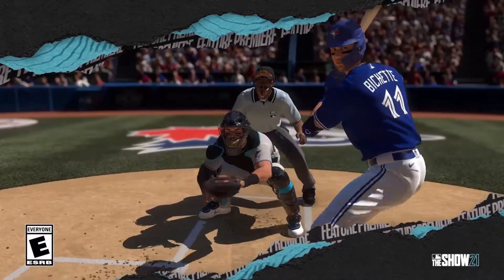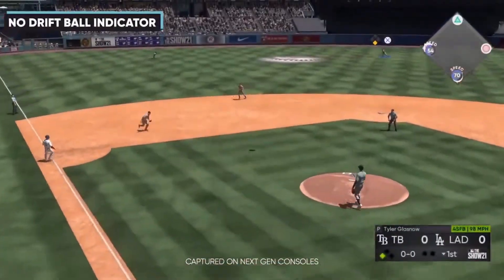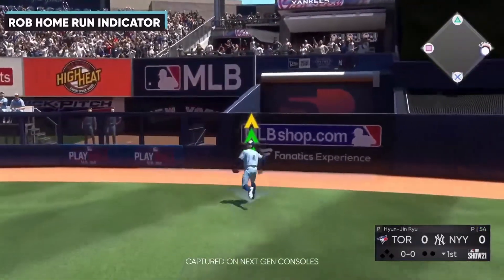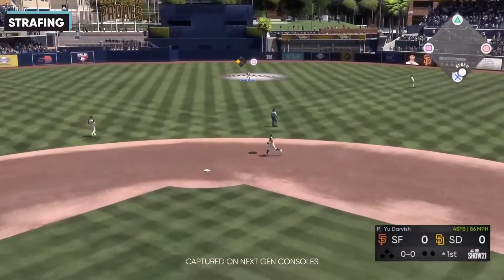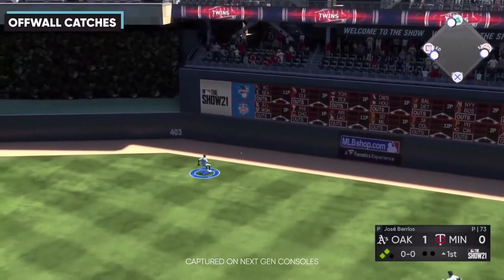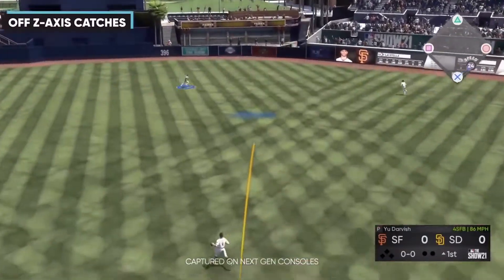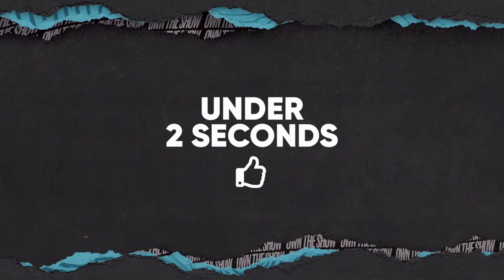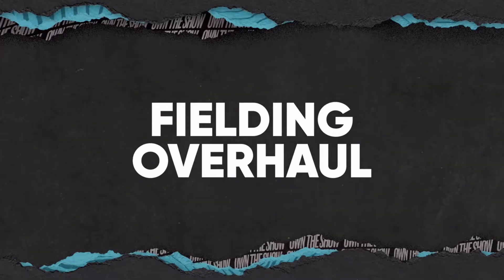A Giant Fielding Overhaul For MLB The Show 21!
SDS had their second stream of 6 for MLB The Show 21 and this one was all about fielding! There was a lot in it that will hopefully make fielding really good in TS21